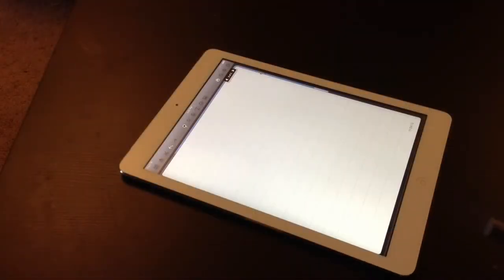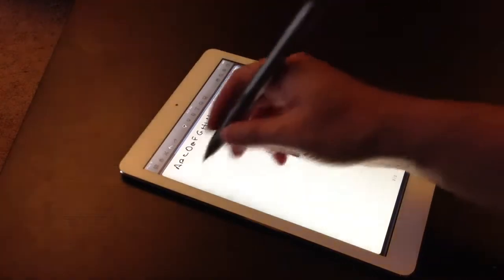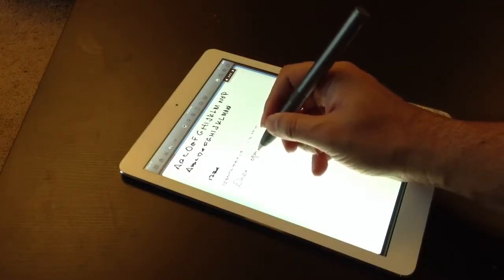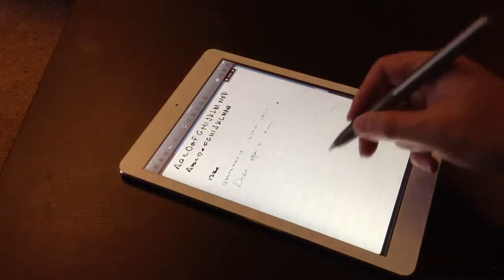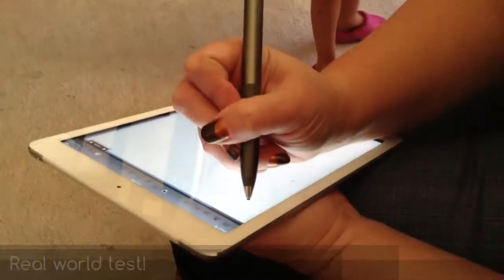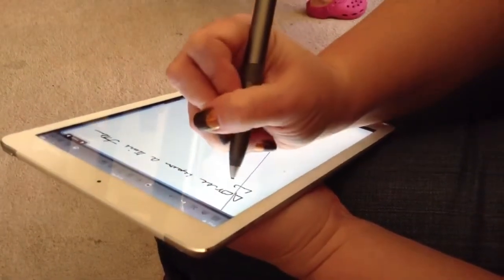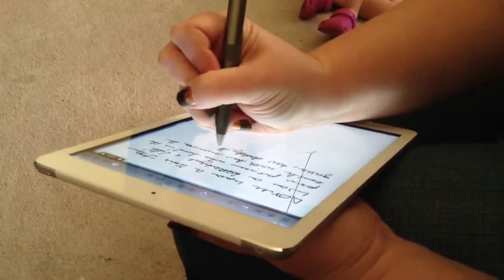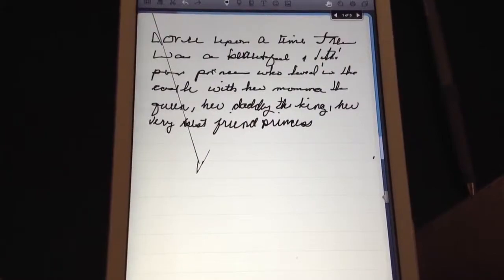Tính năng tắt cảm ứng bàn tay Palm Rejection trên Adonit Jot Script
chức năng tắt cảm ứng bàn tay Palm Rejection trên Adonit Jot Script mới từ hãng adonit kết hợp với evernote